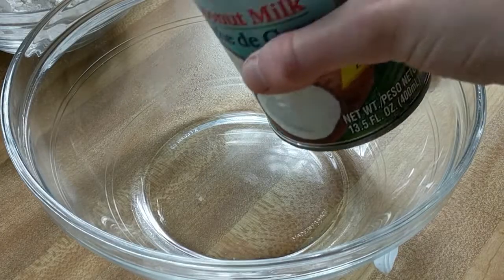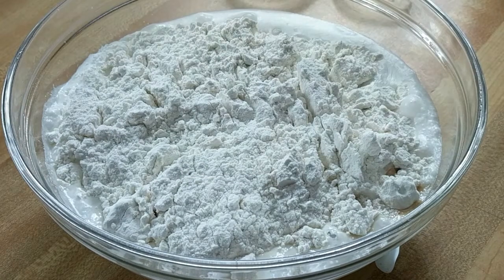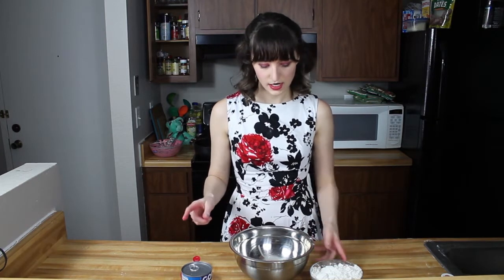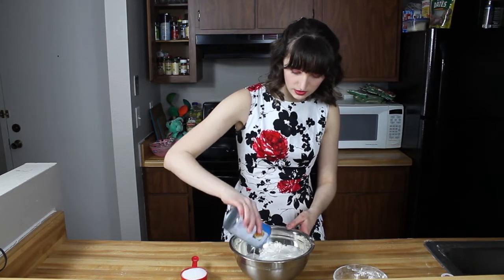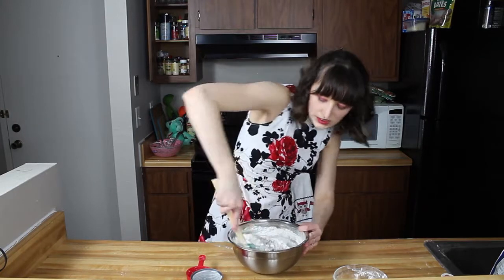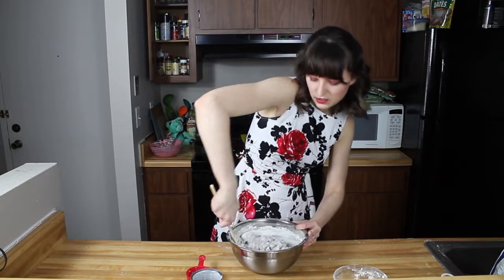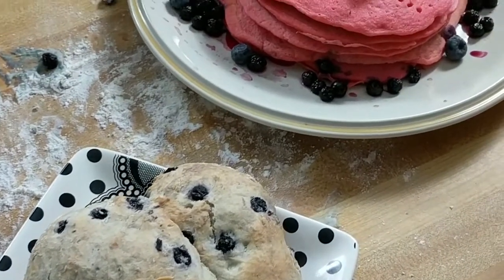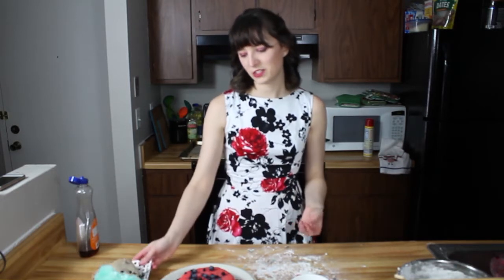Valentine's Day Breakfast: Pink Velvet Pancakes and Blueberry Scones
Re-uploading this video in a little better quality.

I know this video is a little late, but I'm just getting back into the habit of making videos again. I'm hoping to be posting more videos soon. Better late than never though. I hope you enjoy these valentine's day inspired breakfast ideas!